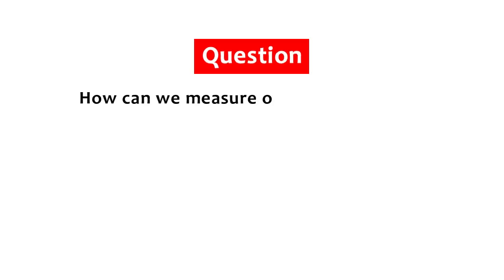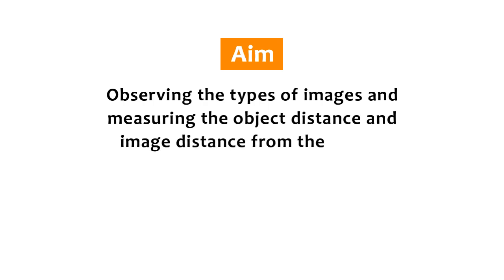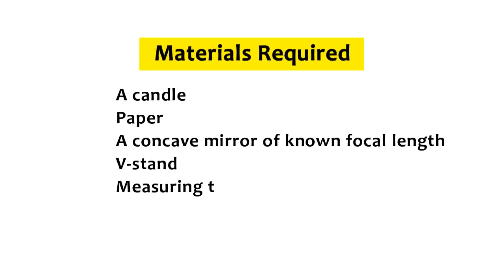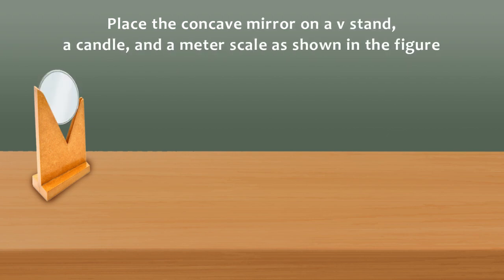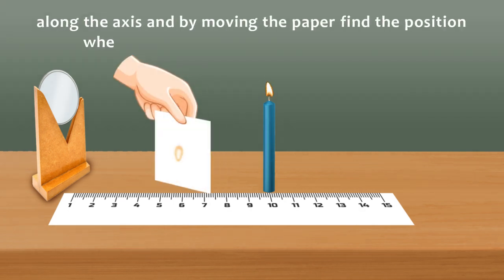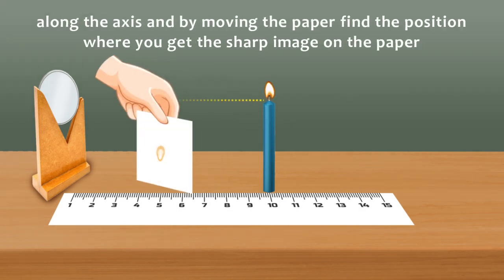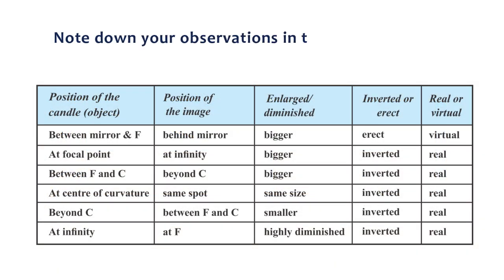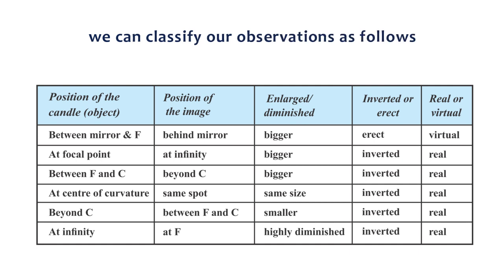Measure Object Distance (10) TS (Phy-Chapter-1)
Question.
How can we measure object distance and image distance from the mirror?
Explain with an activity.

Aim.
Observing the types of images, and measuring the object distance
and image distance from the mirror.